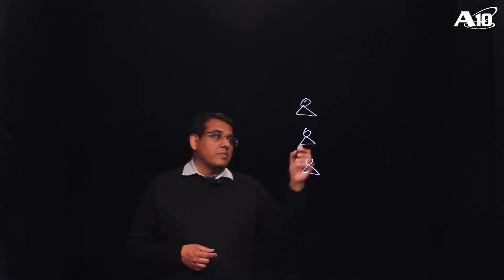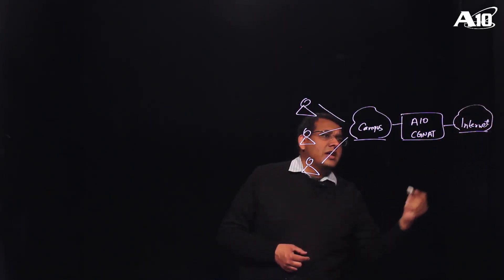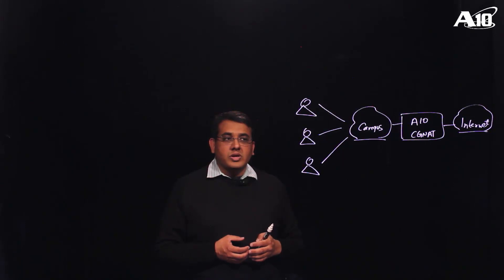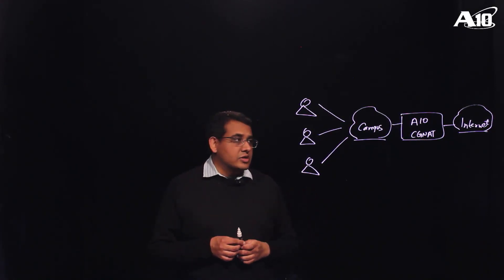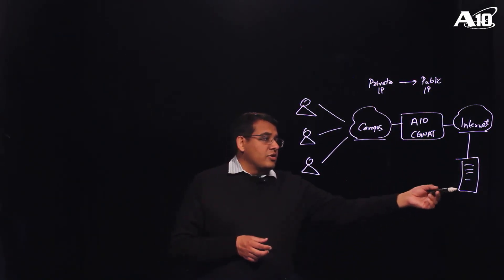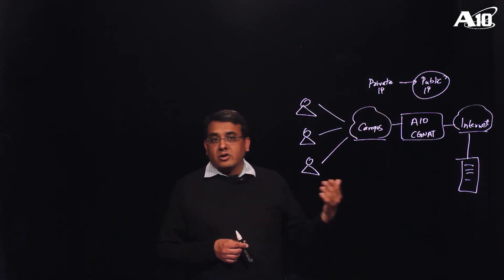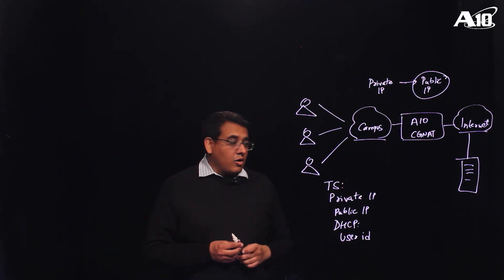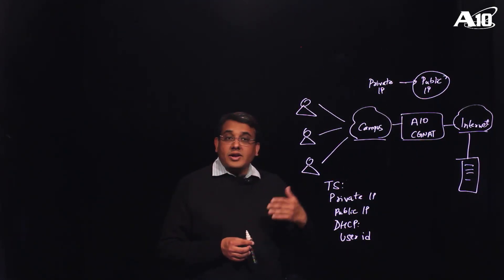CGNAT and User-Aware Logging for Universities (A10 LightTalk 101)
In this video we look at implementing Carrier-Grade NAT (CGNAT) with user-aware logging in an enterprise deployment with focus on universities.

CGNAT solves the problem of IPv4 address exhaustion by translating private IP addresses assigned to users to a limited set of public IPv4 addresses, along with other key technologies that are not provided by simple NAT devices, making it essential for deployment in universities with a large number of students.

Additionally, universities are required to keep track of network activity of users by maintaining logs of mapping from a user's private IP address to public IP address. However, this is not sufficient to trace malicious network activity to the real user and the process of doing so involves going through different sets of logs which can take a long time.

A10’s solution of CGNAT with user-aware logging resolves this challenge by logging a single unified message with all the user details along with CGNAT mapping. This greatly reduces the time to trace network activity to the actual user as well enables consolidation of multiple log databases.

Learn more about A10 Networks' IPv4 preservation & IPv4 to IPv6 migration solutions